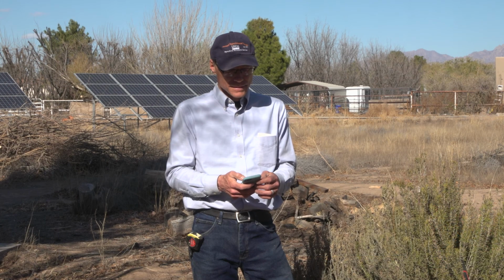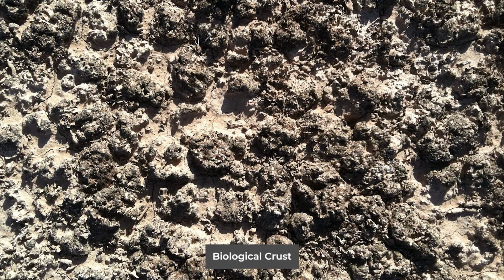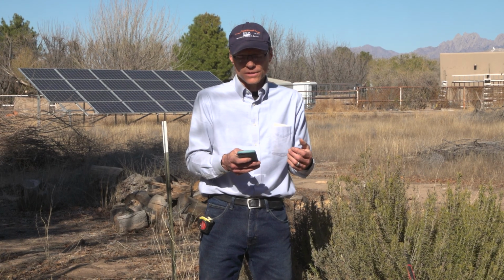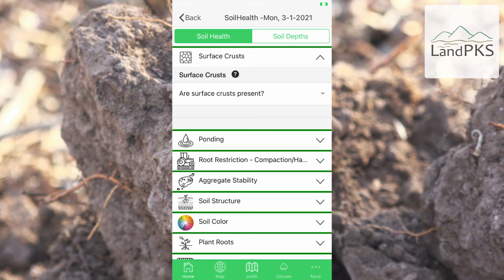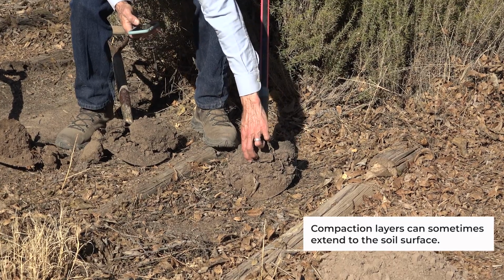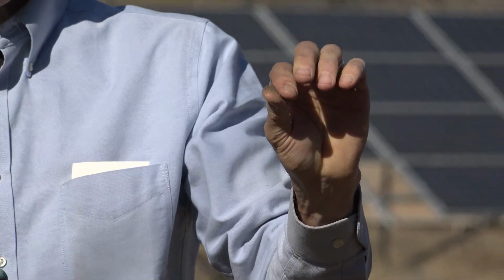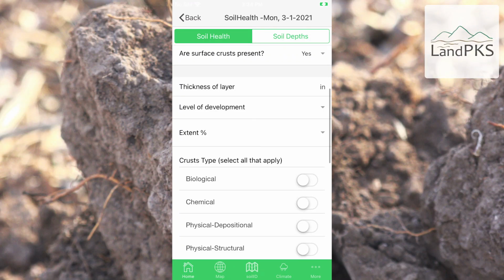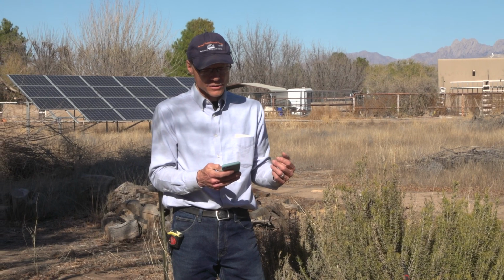SoilHealth Trainings 4: Surface Crusts (Surface Crusting)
This video is fourth in a 14-part series of training videos about indicators of soil health and how to measure them using the LandPKS mobile app.

The LandPKS mobile app is free and available for download in the Apple App Store and the Google Play store.